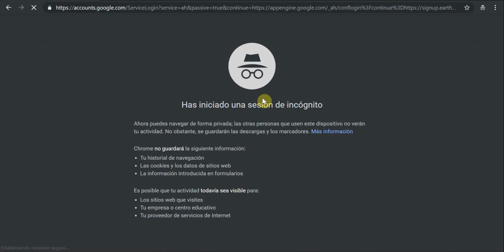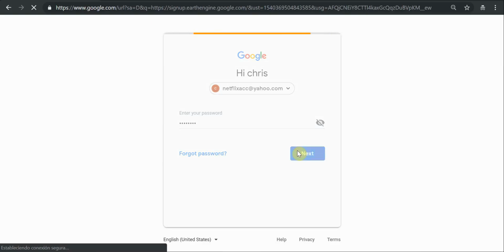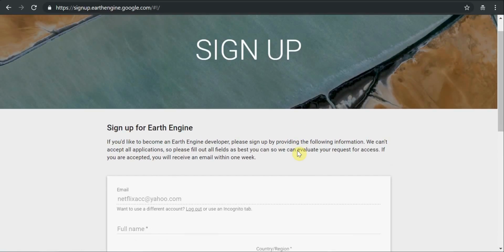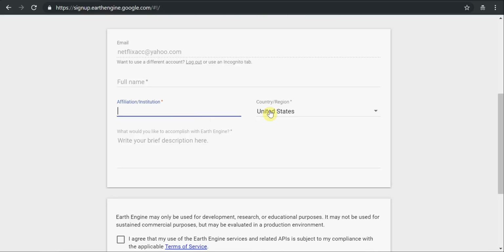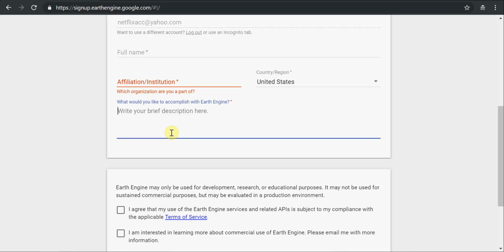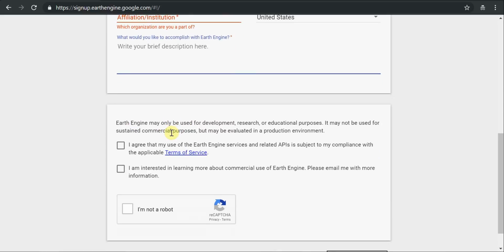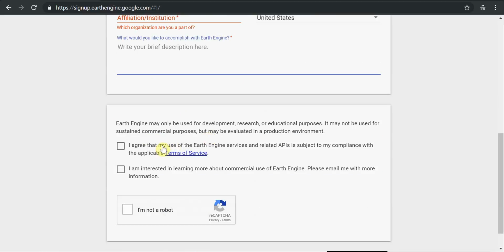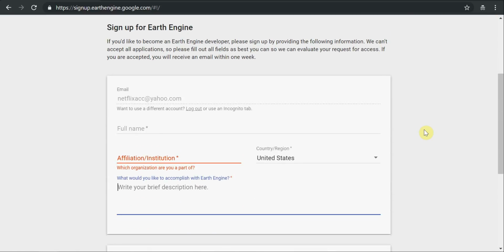How to Sign Up for Google Earth Engine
Follow my instructions for how to signup for Google Earth Engine.